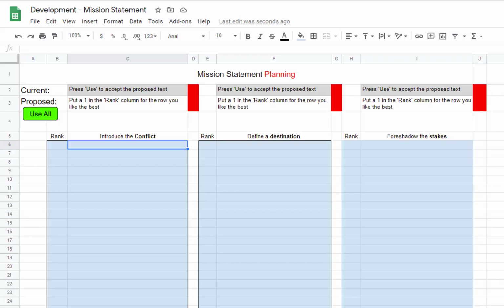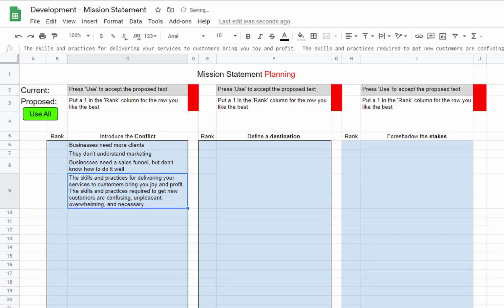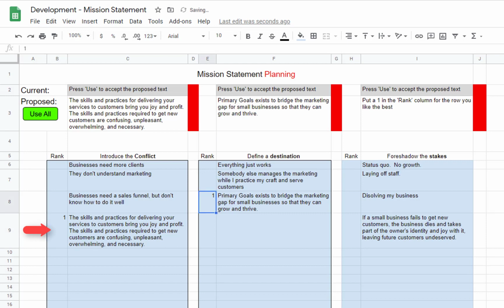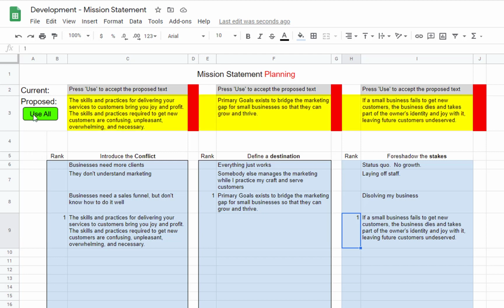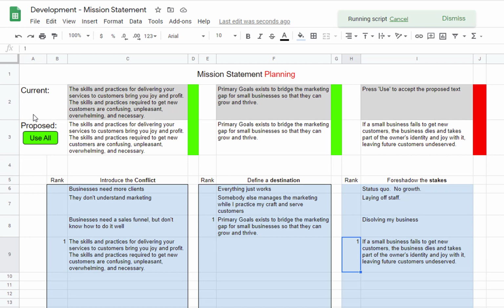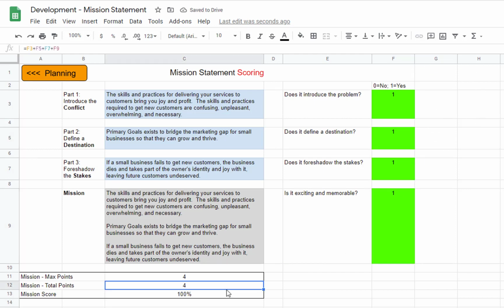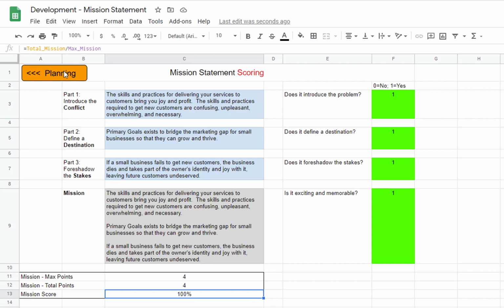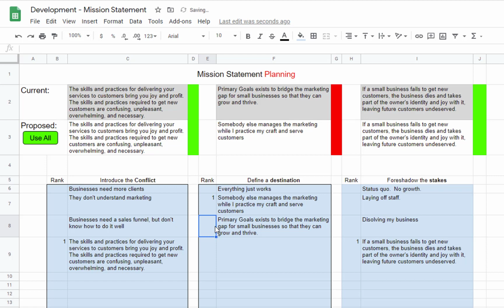Missions Made Simple - Mission Statements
Tutorial on using an add-on worksheet to make it easier to collaborate on the production of a Mission Statement.  This tool depends on access to the BMSU Mission Statement Training.